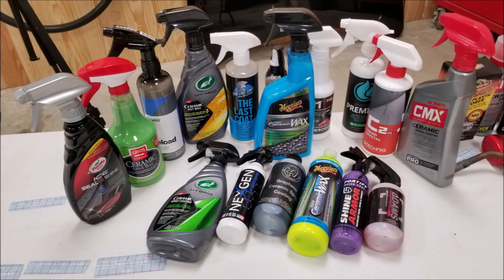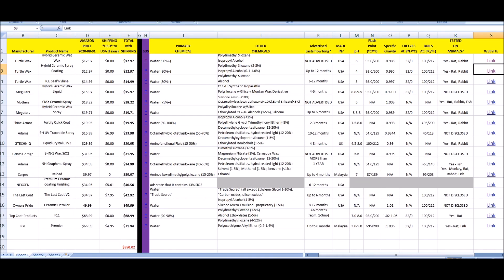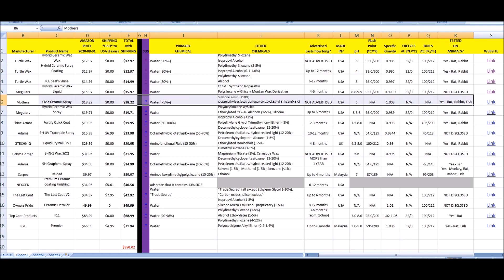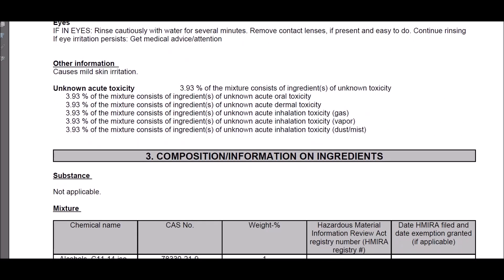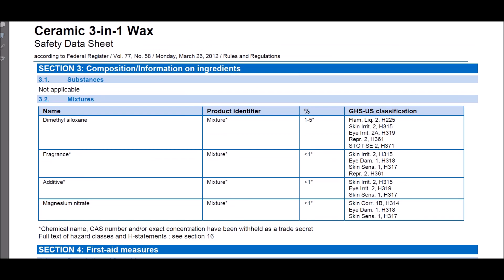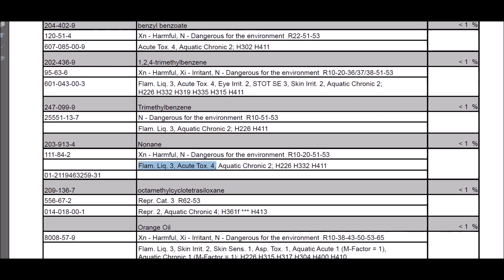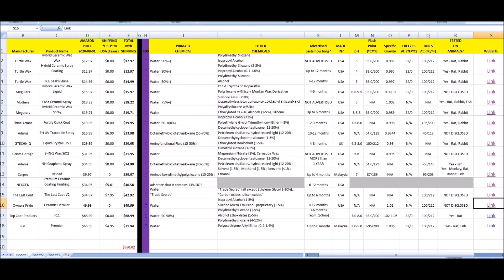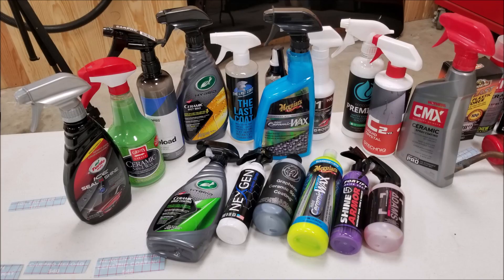Ultimate Ceramic Spray Coating Test UPDATE 00 - 20 products compared - WHAT'S IN THEM??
This is the science behind these popular ceramic spray coatings (most being polysiloxane based) but you'll find out here what's in them.  The next video in this series will be the setup for this test and the first wash.

Products used in this test:

1) Shine Armor Fortify Quick Coat
2) F11 Top Coat
3) GTECHNIQ C2V3
4) Griots Garage 3-IN-1 Wax SiO2
5) Adams 9H UV Traceable Spray Coating
6) Adams 9H Graphene Spray Coating
7) Mothers CMX Ceramic Spray Coating
8) Meguiars Hybrid Ceramic Wax Spray
9) Meguiars Hybrid Ceramic Wax Liquid
10) Turtle Wax Hybrid Ceramic Wet Wax
11) Turtle Wax Hybrid Ceramic Spray Coating
12) Turtle Wax ICE Seal n’ Shine
13) IGL Premier
14) NEXGEN
15) The Last Coat v2
16) Owners Pride Ceramic Detailer
17) Carpro Reload
18) IGL EZ Graphene (NOT YET AVAILABLE ON THE MARKET)

For the wash:
Products used - get them here: